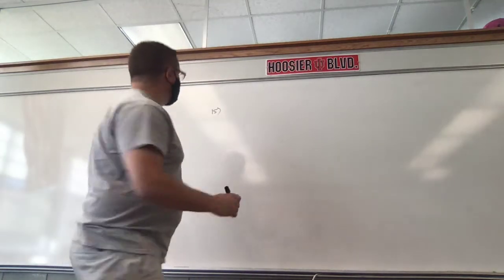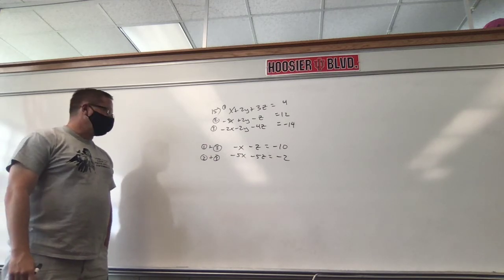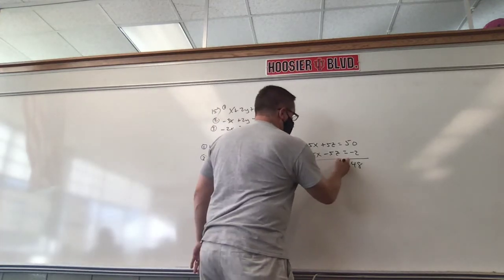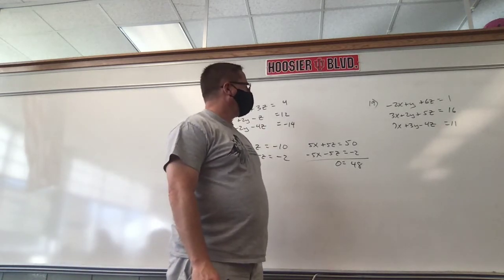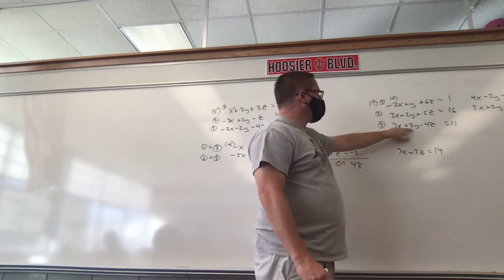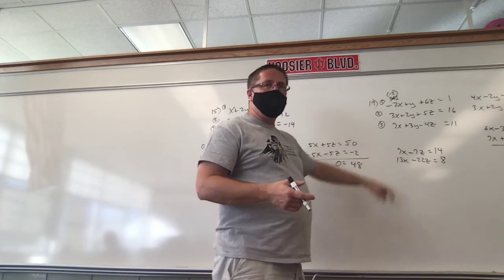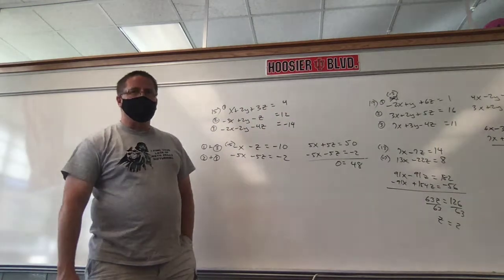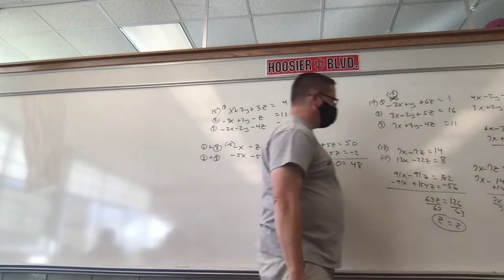Algebra 2 9:18:20 lecture Part 2